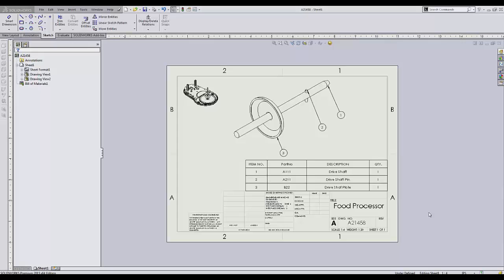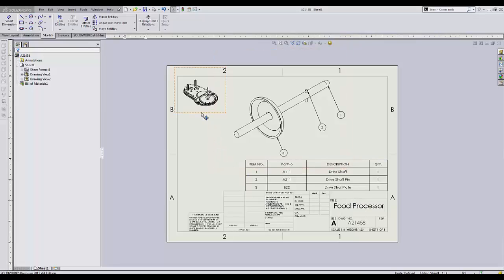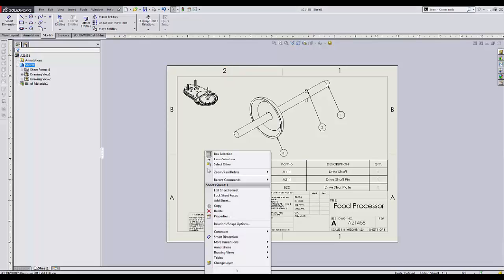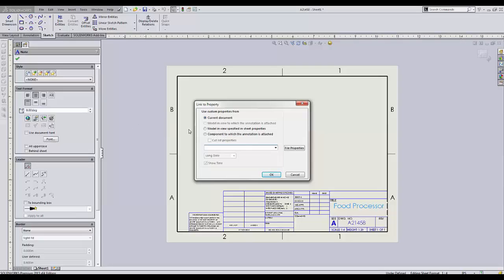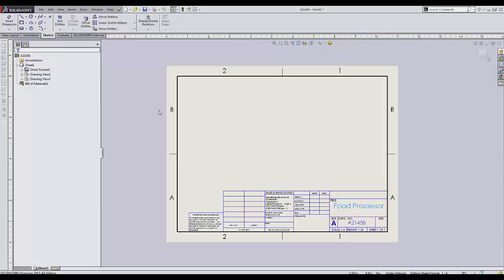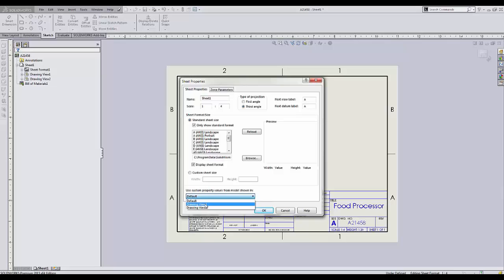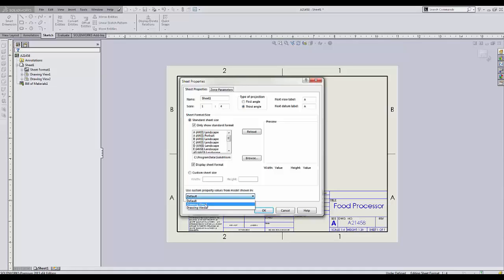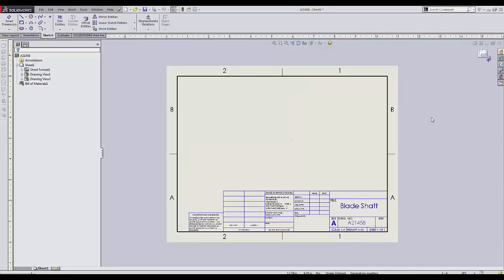SOLIDWORKS Tutorial - Troubleshooting and Linking Annotations to Models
In a SOLIDWORKS drawing that references multiple models, annotations sometimes get linked to a wrong part or assembly.

In the example shown here, the title block refers to the top-level assembly that is displayed in the upper left corner as a reference, and not the shaft assembly that is shown with a BOM and balloons.

This is how to fix it.